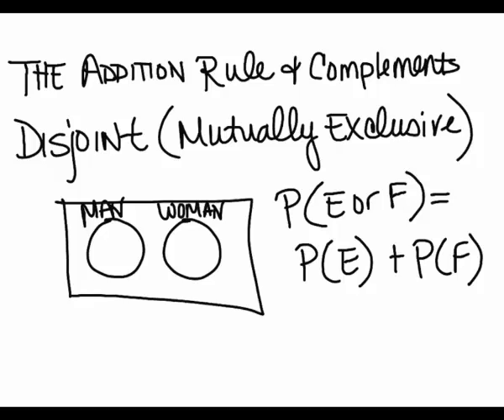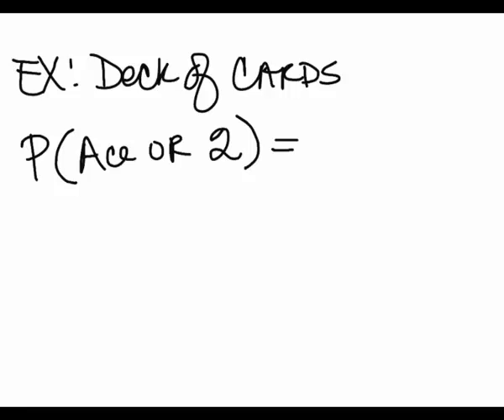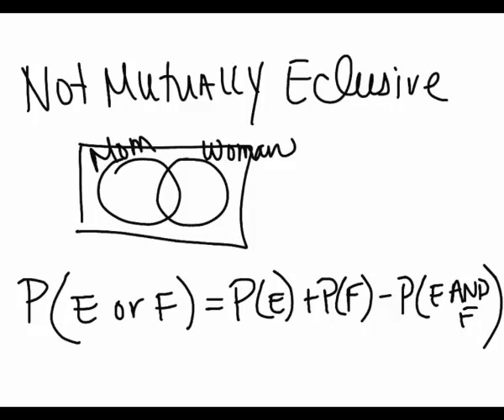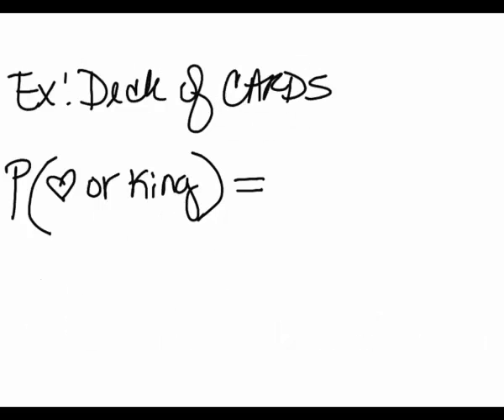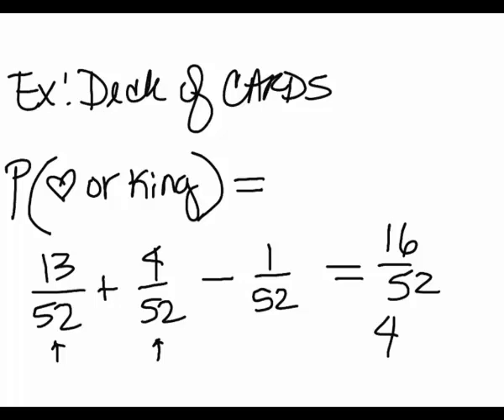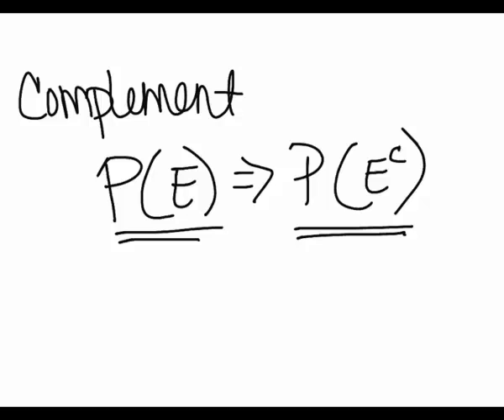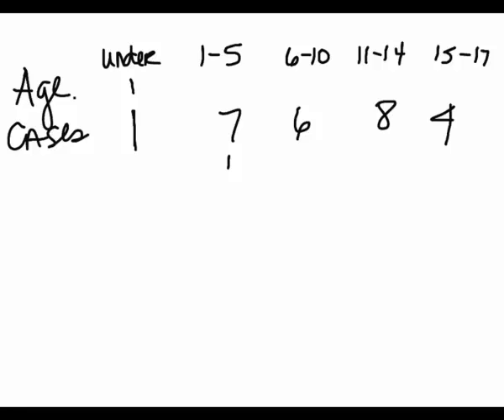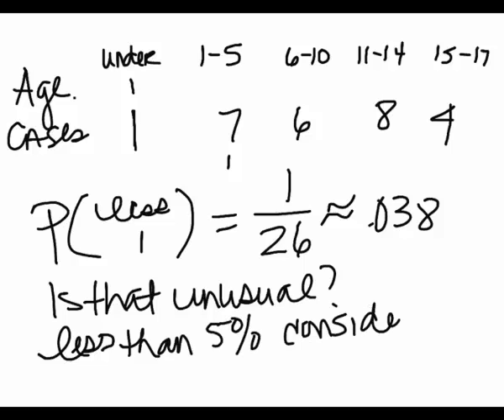MAT 130 Module 5 The Addition Rule and Compliments